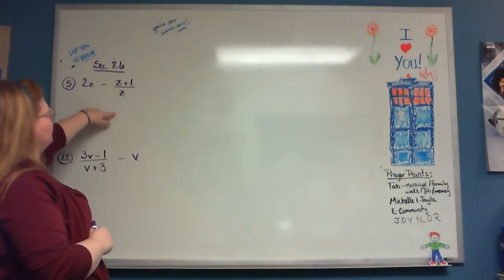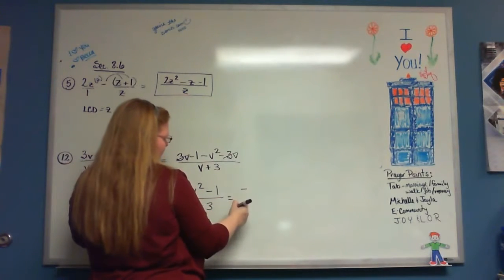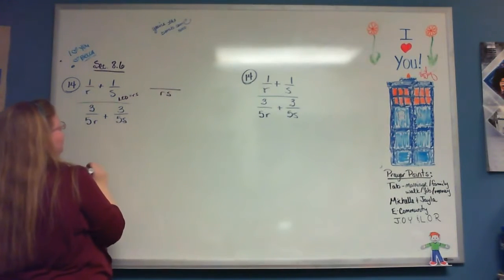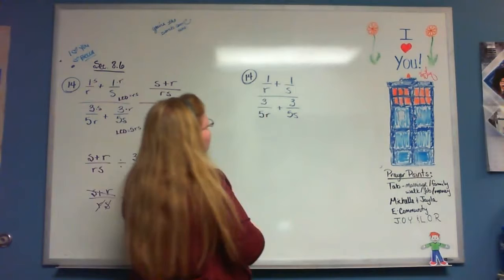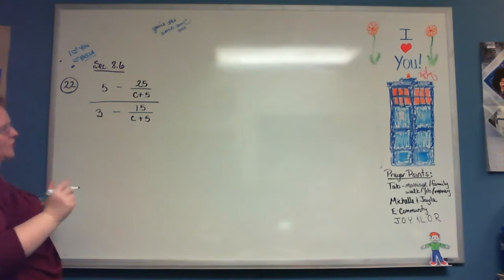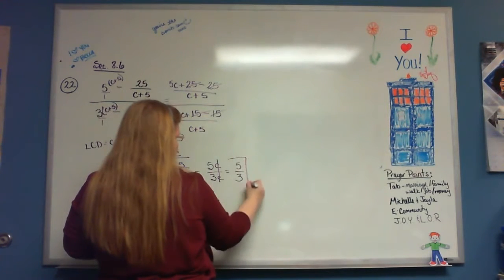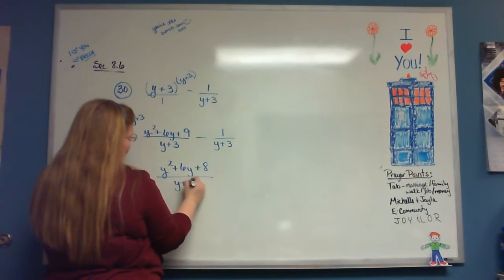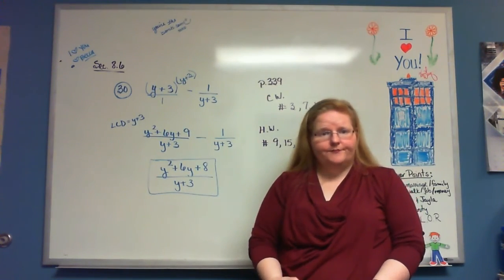A1 Sec. 8.6